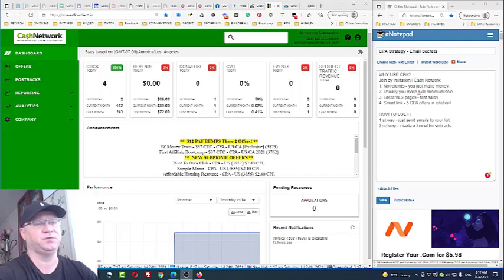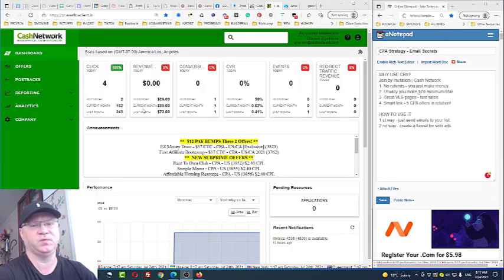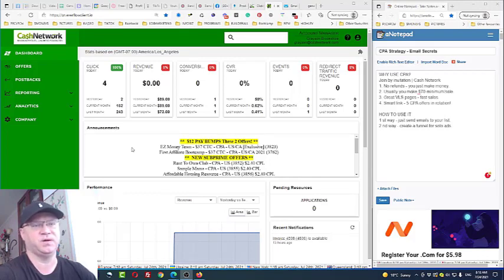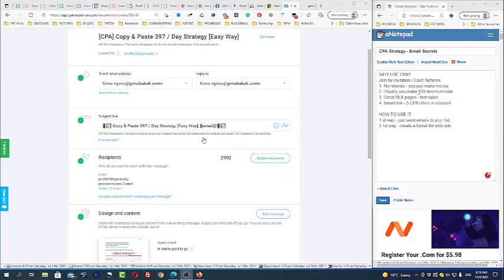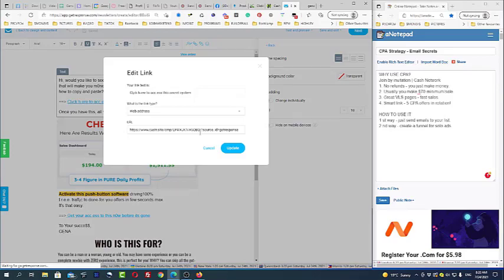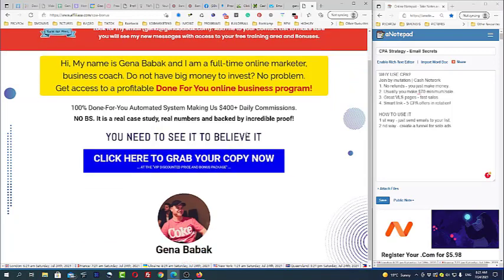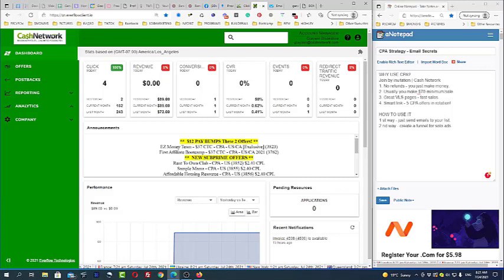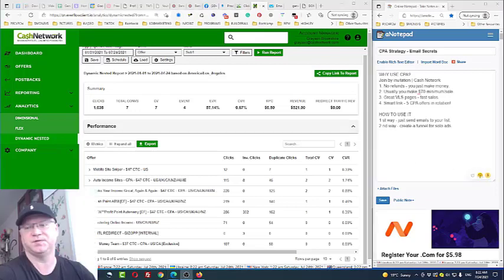CPA Marketing For Beginners 2021. How To Monetize Your Email List.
Watch this video to learn how you can make money using CPA Marketing.
This is a great way to monetize your email list.

NOW SURE HOW TO START?
1. You need to have a good offer.
2. You need to have a good funnel for that offer.
3. You need to use a proven traffic source.

THE BEST FUNNEL - USE RAPID PROFIT MACHINE!

LAST BUT NOT LEAST - YOU NEED GOOD TRAFFIC